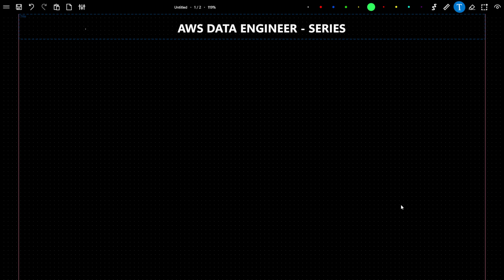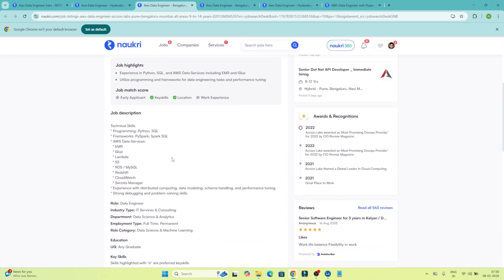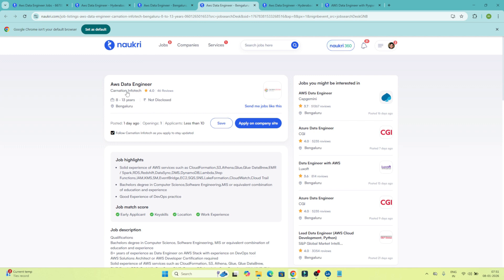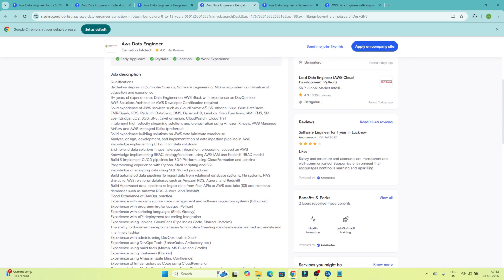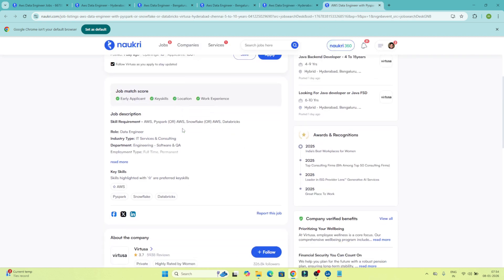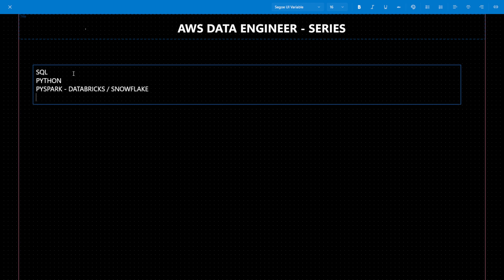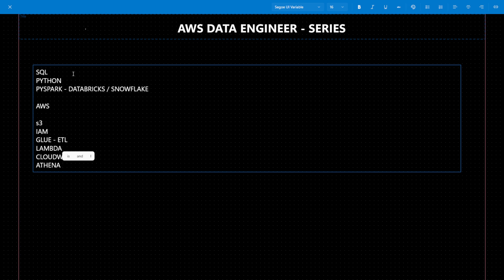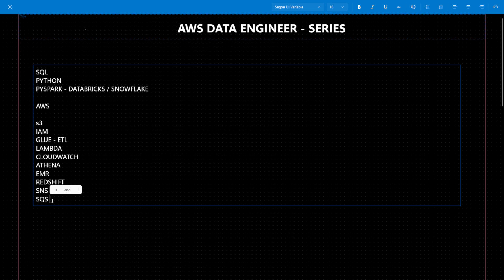1. AWS Data Engineer Course 🔥 | Introduction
Welcome to the Complete AWS Data Engineer Course – End-to-End Playlist, designed to help you become a job-ready AWS Data Engineer with real-world industry projects.

In this playlist, we will cover AWS Data Engineering from scratch to advanced, using production-level architectures, best practices, and interview-oriented explanations.

This course is suitable for beginners, working professionals, and experienced Data Engineers who want hands-on AWS project experience.

🔥 What This AWS Data Engineer Course Covers:

✅ AWS Data Engineer Architecture (End-to-End)
✅ AWS S3 – Data Lake Design
✅ AWS Glue (ETL & Data Catalog)
✅ AWS Lambda for Data Processing
✅ Amazon Redshift – Data Warehouse
✅ Athena for Analytics
✅ Streaming with Kinesis
✅ Data Modeling & Partitioning
✅ Incremental Loads & CDC
✅ Real-World AWS Data Engineering Projects
✅ Interview-Focused AWS Data Engineer Concepts

✔ Aspiring Data Engineers
✔ AWS Learners
✔ ETL / BI Developers
✔ Big Data Engineers
✔ Professionals preparing for AWS Data Engineer interviews

🚀 Why This Playlist is Special?

This is not theory.
This is a REAL End-to-End AWS Data Engineering course built using industry-grade pipelines, exactly how companies implement data platforms on AWS.

If your goal is to:
✔ Switch to Data Engineering
✔ Crack AWS Data Engineer interviews
✔ Build strong AWS projects for resume

👉 This playlist is for you.

📽️ Chapters
⏱️ 0:00 - Introduction